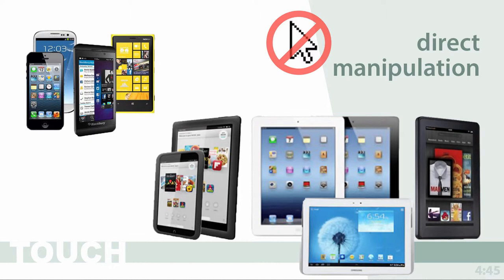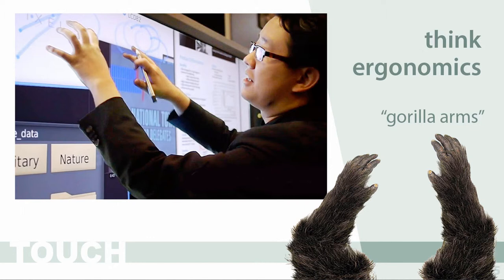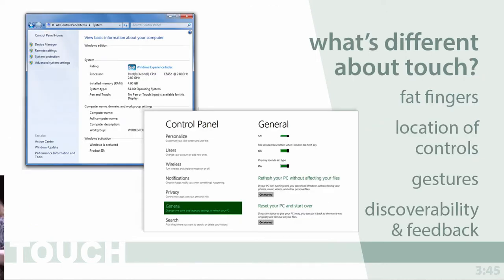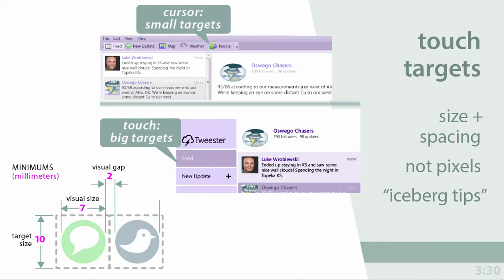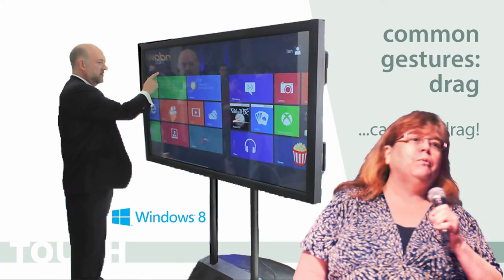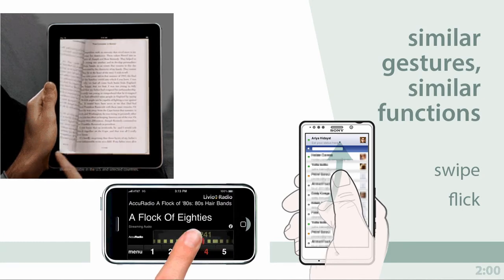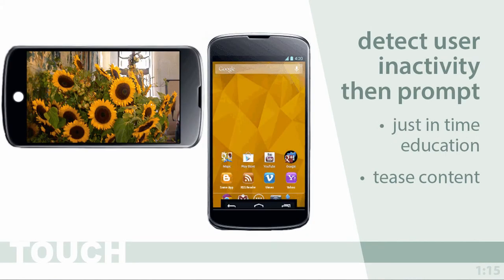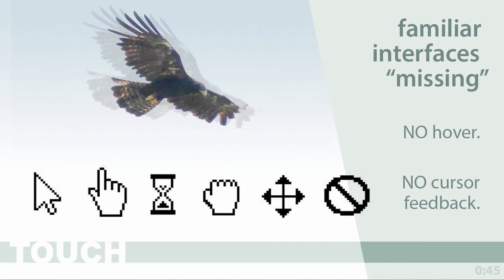Planning for Touch UI: Ignite presentation, May 2013, Technology Association of Oregon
A 5-minute Ignite-style presentation on what software creators need to think about for touch user interfaces. Presented May 2013, at the IgniteTAO event, Portland, Oregon, USA.